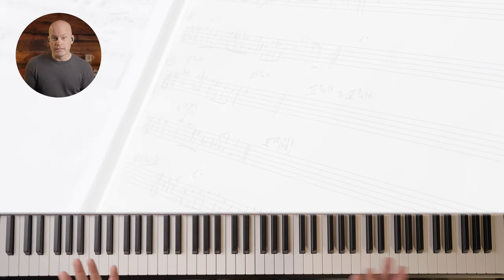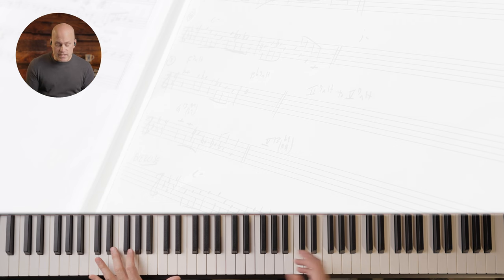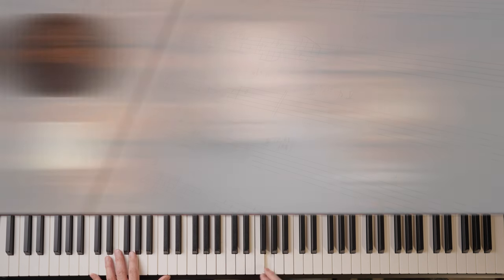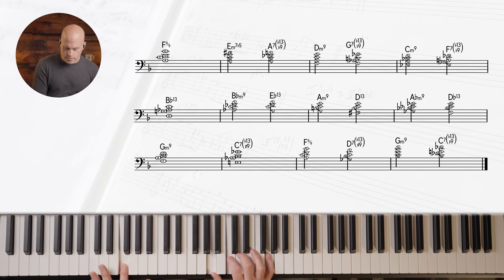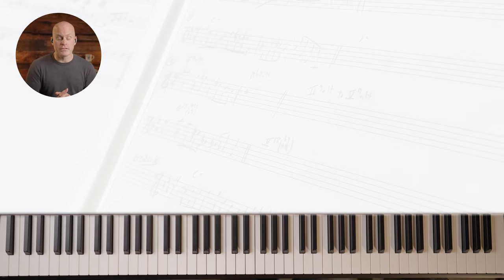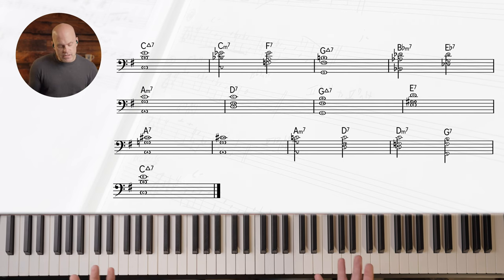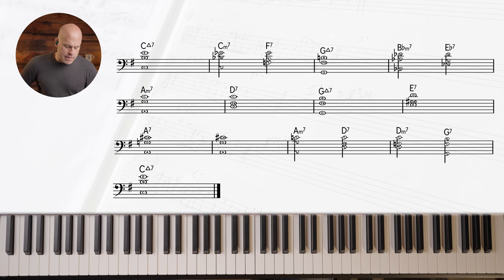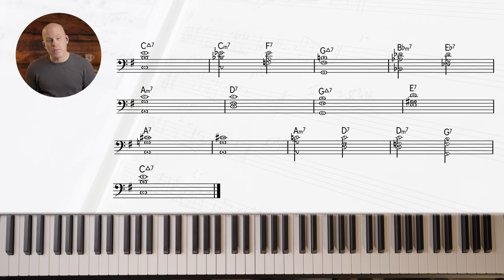How Combination Practice Can Skyrocket Your Skills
Are you stuck in your practice routine or looking for new inspiration? Start implementing COMBINATION PRACTICE. This super-effective practice method will accelerate your growth, deepen your understanding, and boost your improvement!

What is it, you ask? Look no further than this video to learn all about it!

CHAPTERS

0:00 Intro
0:17 What is combination practice?
2:44 Scenario 1
5:38 Scenario 2
8:37 Scenario 3
12:12 Be very specific when you practice!